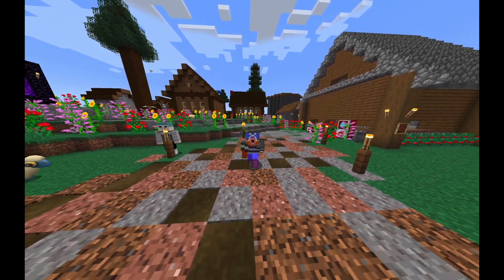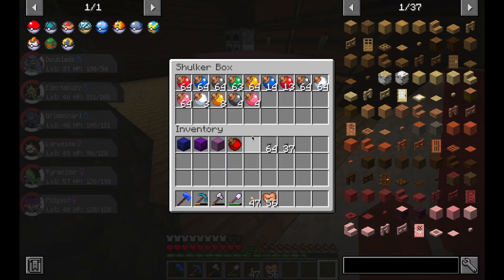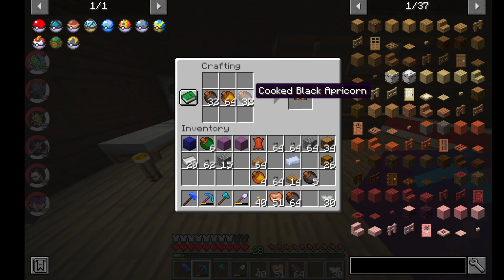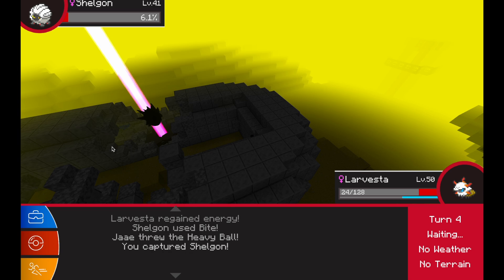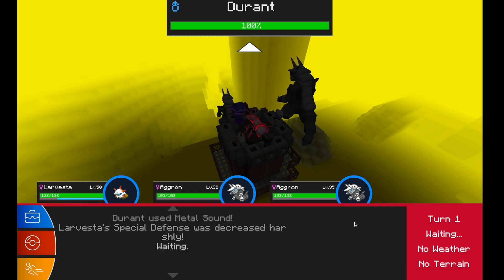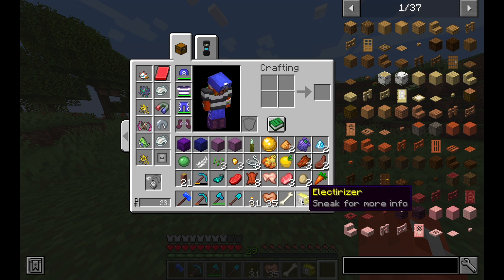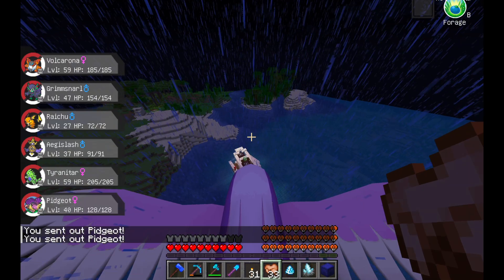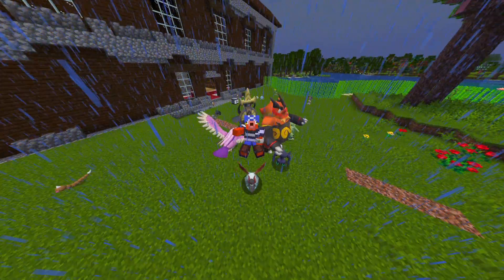Flaming Moth! - Project Pokédex # 8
There are 1,025 pokémon out there and it is my mission to capture them all in Minecraft Pixelmon!
Please comment any suggestions or advice you have to help me complete my journey.

The mods in this pack are Biomes O' Plenty, Fast Leaf Decay, JEI (Just Enough Items), Mouse Tweaks, Pixelmon, Sodium, and Journey Map.